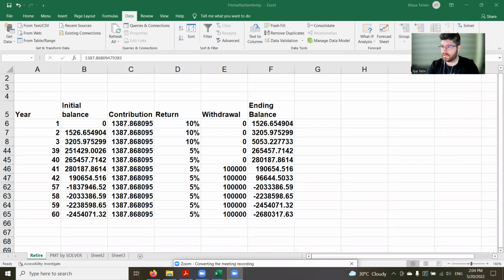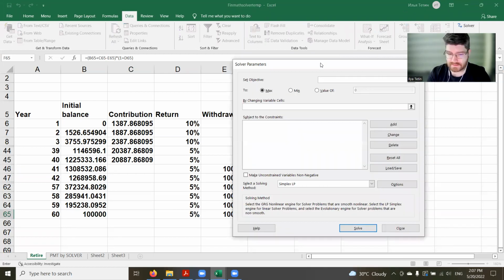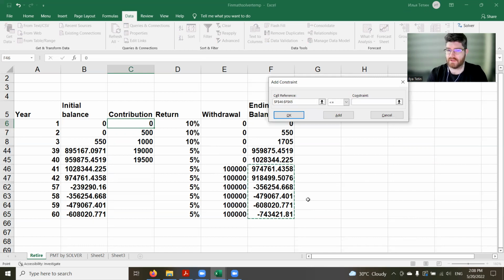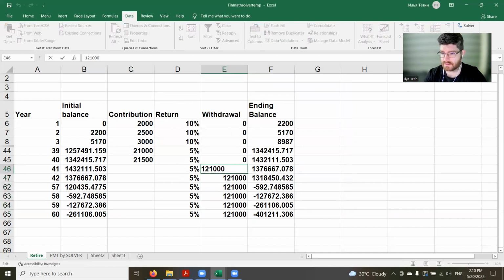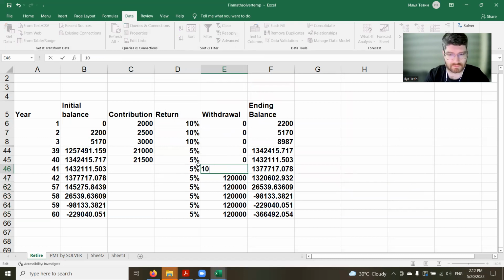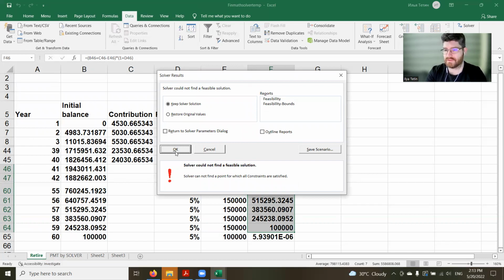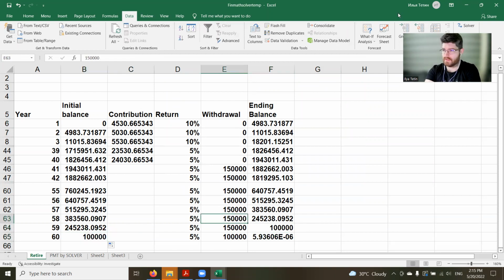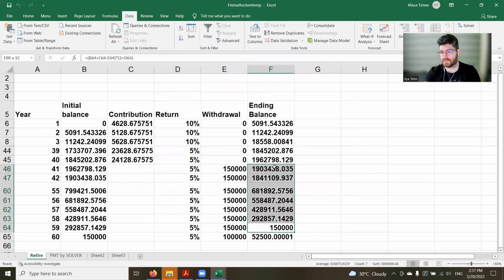(Week 13) 02 Solver 2